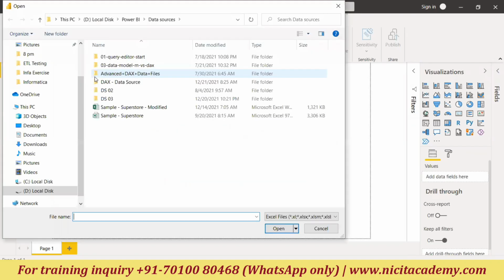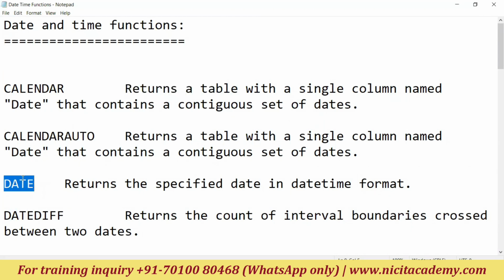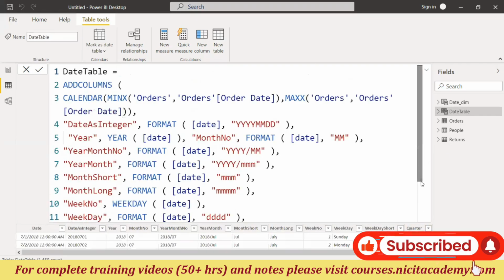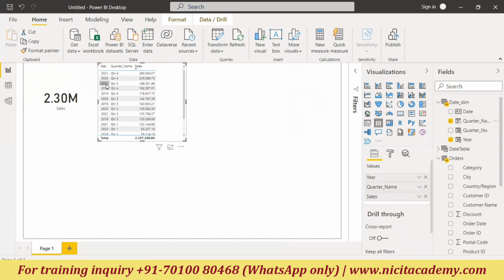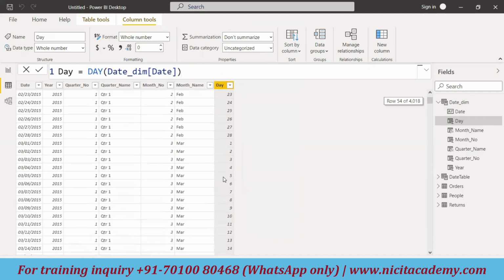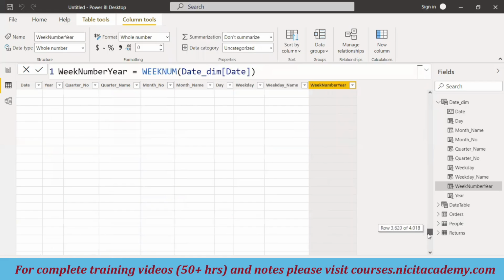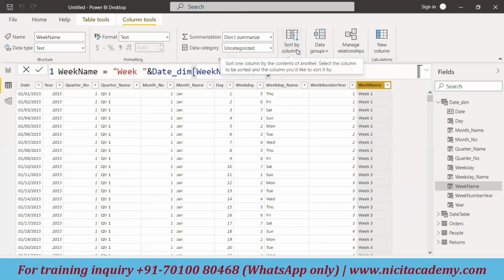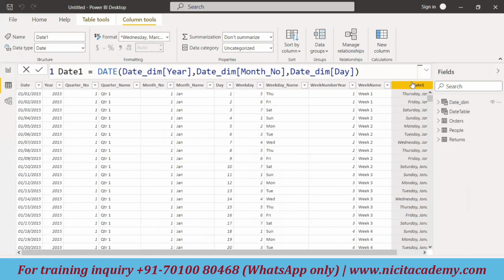POWER BI - DAX Functions - DAY 19